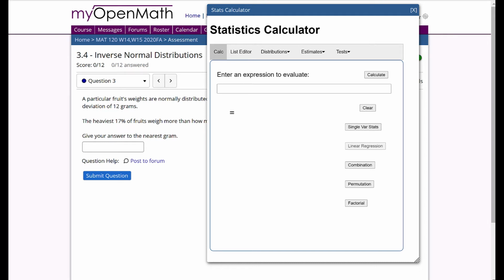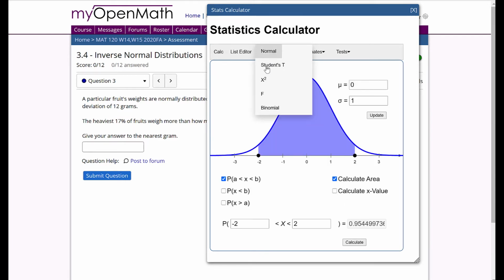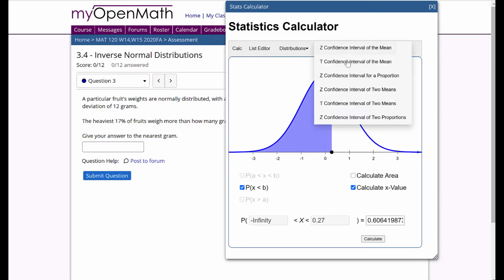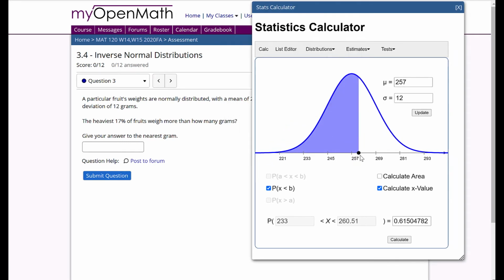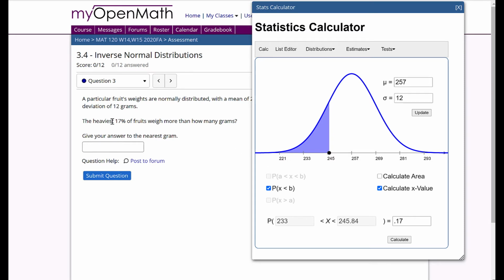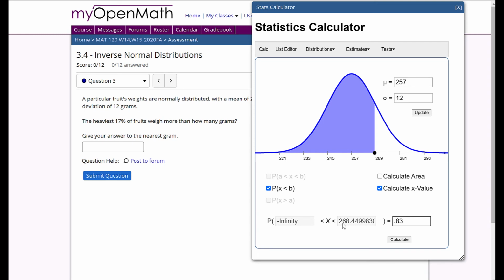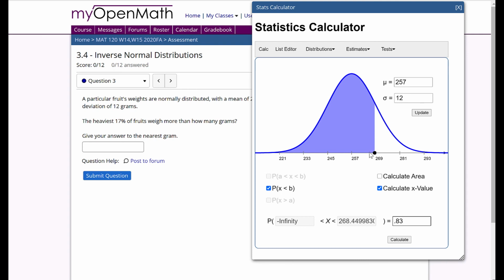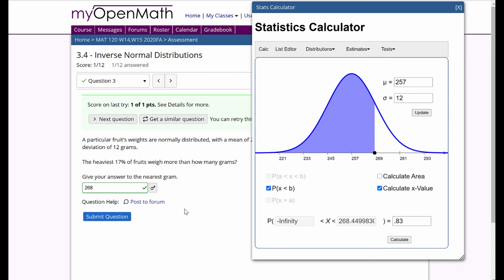inverse normal distributions